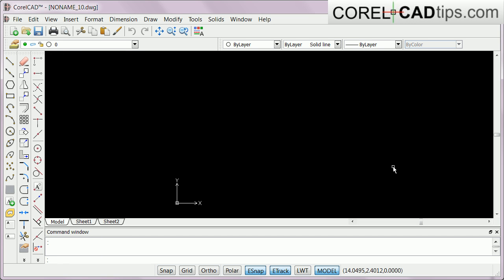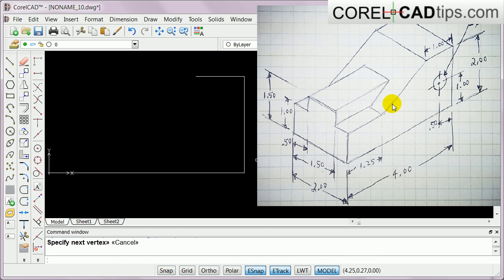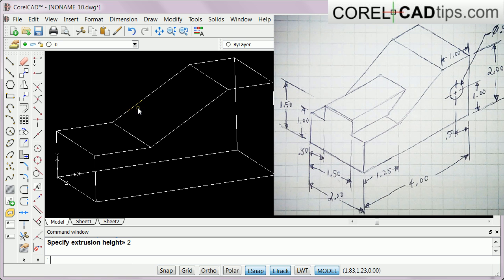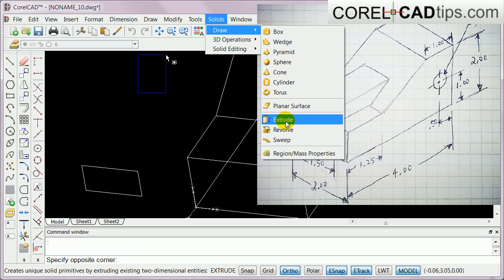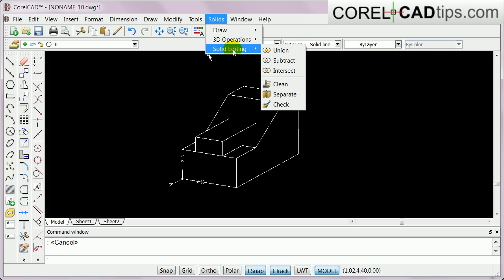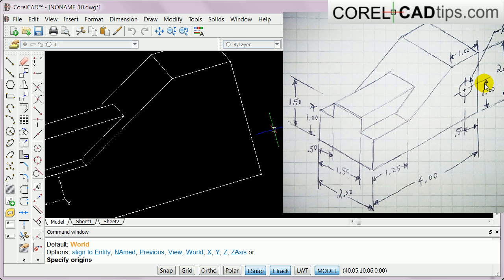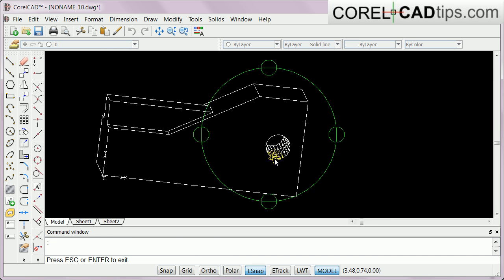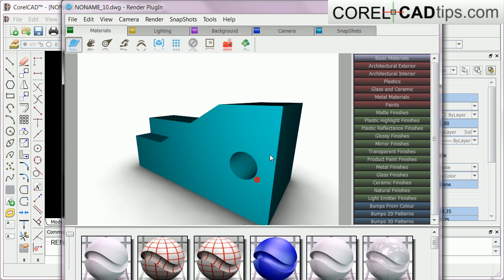CorelCAD - Drawing 3D using weld, unify and subtract tool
In this video I will show you how to draw an object in 3D using a hand sketch reference. The tools that I use here is extrude, weld, unify and subtract.